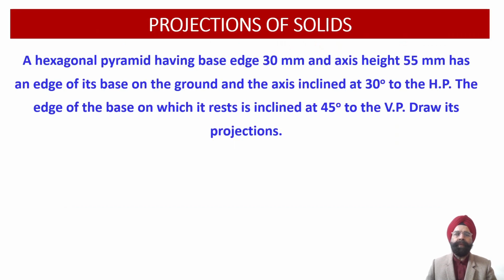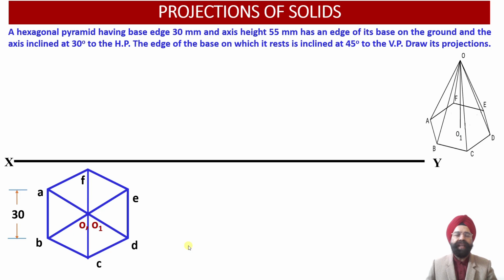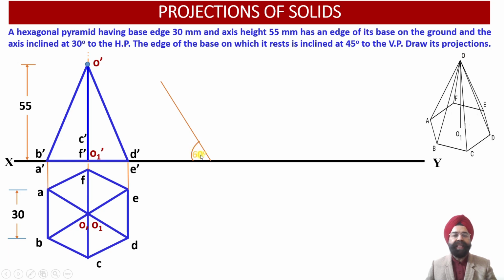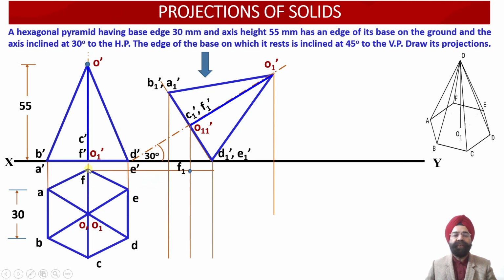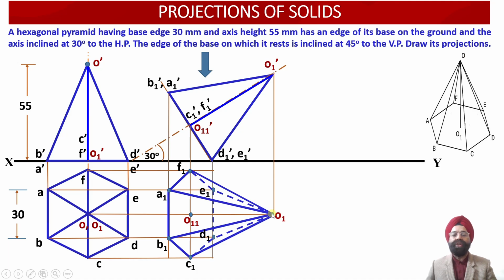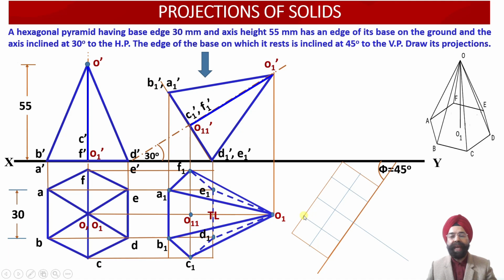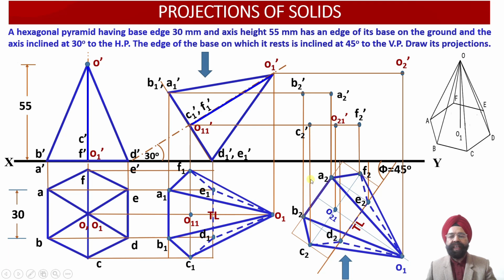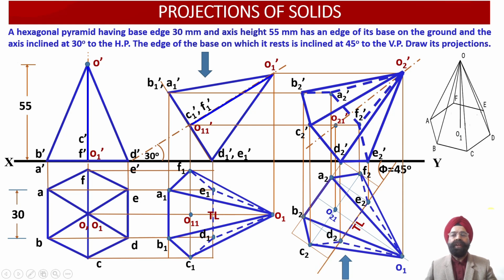Engineering Graphics Lecture 012V Projection of Solids XXII (Hexagonal Pyramid inclined to HP & VP)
Projections of Hexagonal Pyramid with axis inclined to HP and the side opposite to the corner on which it rests on HP inclined to VP.

A hexagonal pyramid of 30 mm base side and 55 mm long axis has an edge of its base on the ground and the axis inclined at 30° to the H.P. The edge of the base on which it rests is inclined at 45° to the V.P. Draw its projections.